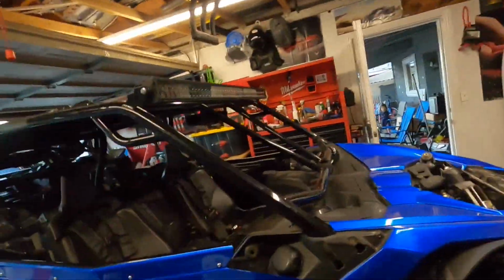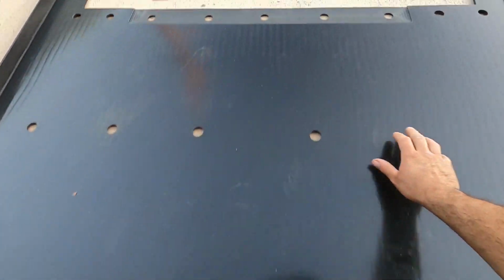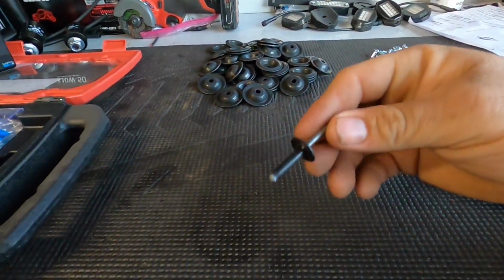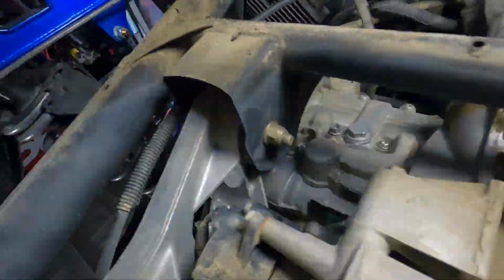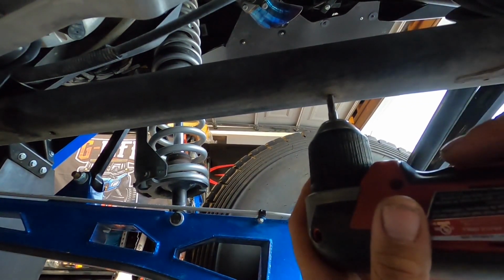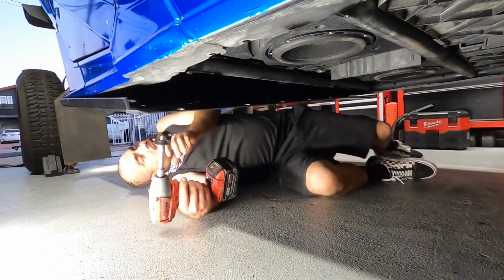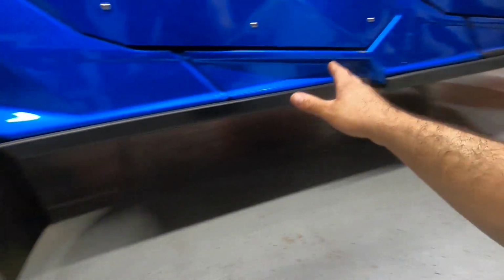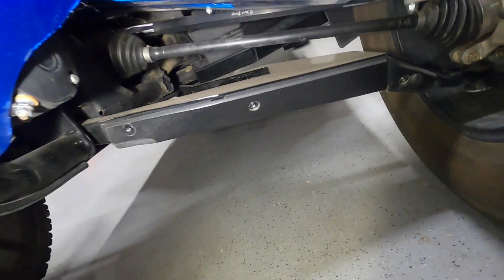SSS OFFROAD FULL Skid Plates, INSTALL EP 213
- GLIFE AMAZON STORE

🎥📸FILMED WITH
- GOPRO HERO 10
- GOPRO MEDIA MOD